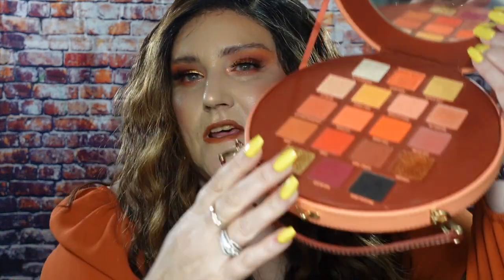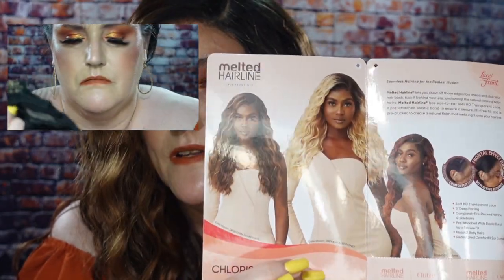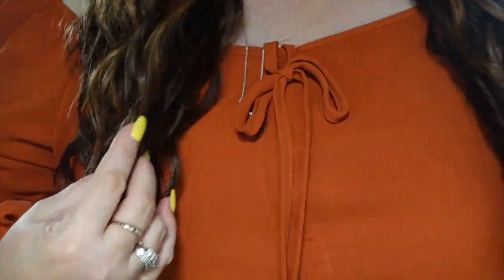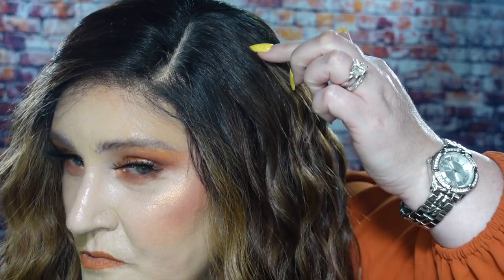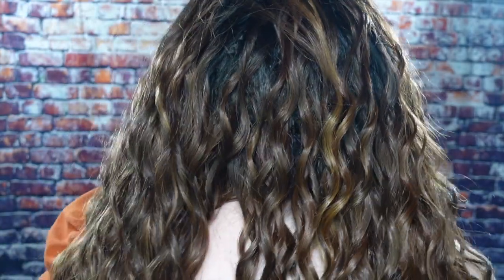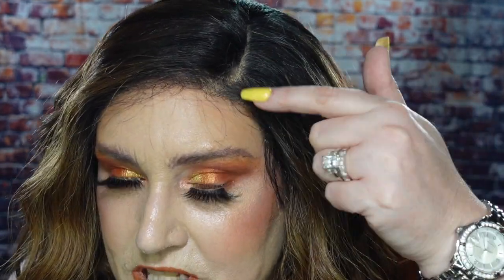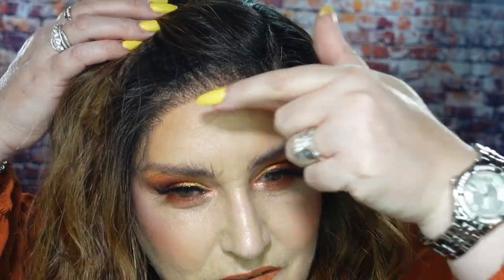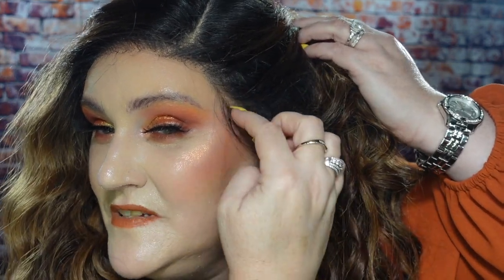❤️IN LOVE!!!|OUTRE MELTED HAIRLINE CHLORIS Wig Review|Synthetic|DR BROWN SUGAR SWIRL|elevatestyles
Every once in a while I get very surprised by a style, and Chloris certainly did that.  Please watch the entire video for all the details including my recommendation.

ntro created by Tia Maria

99% of the wigs I review, I purchase with my own money.  ALL proceeds go ONLY towards purchasing new items for review.